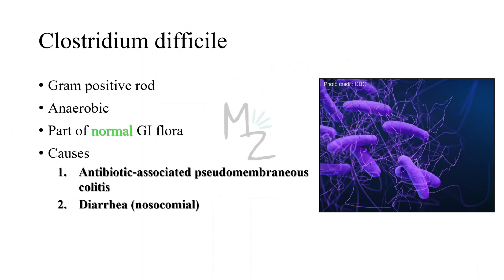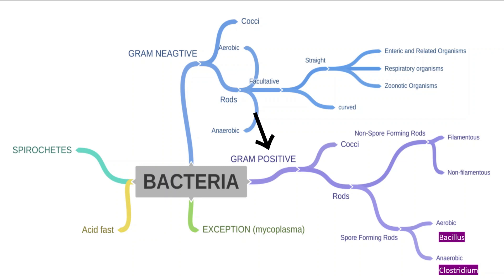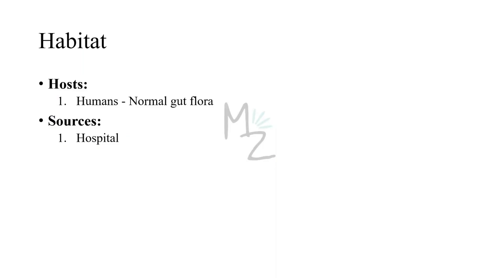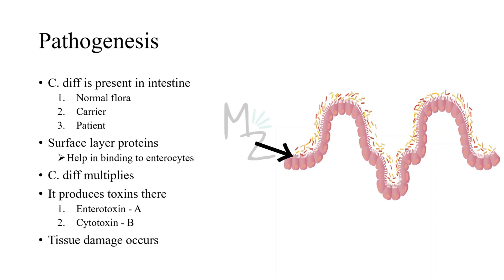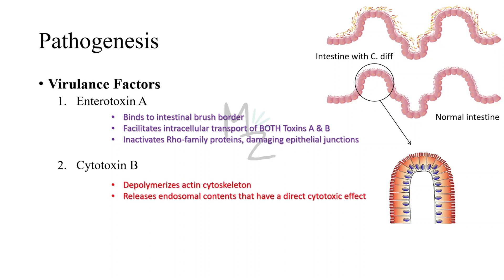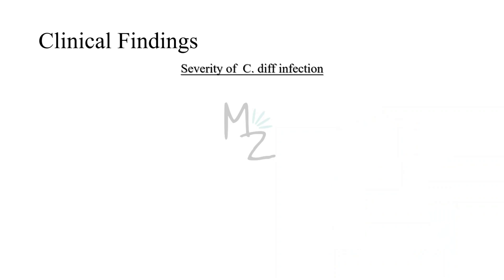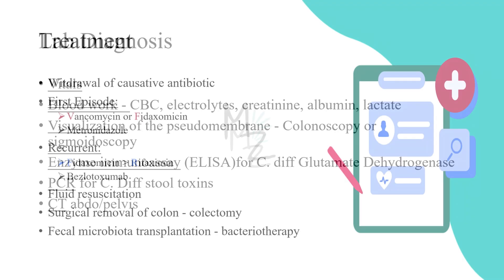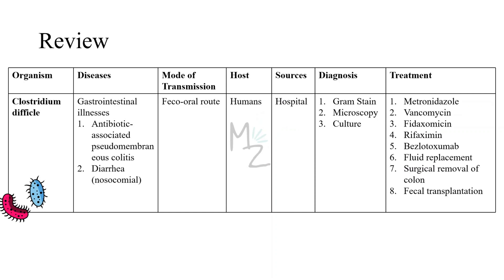Clostridium difficile | Pseudomembranous colitis and Antibiotic-associated Diarrhea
Assalamualaikum everyone!
I hope you are all fine. Today, I am lecturing you on Clostridium difficile, its morphology, lifecycle, habitat and transmission, pathogenesis, clinical findings, lab diagnosis, treatment, and prevention. I hope you'll find this video helpful. Share your valuable feedback in the comments.
Cheers!

🔗Link:
☆Parasito MCQS Ebook ($12)
🎬Videos
💎Socials
🛍️ AMAZON RECOMMENDATIONS:
Books 📚

TIMESTAMPS:🎯
00:00 Clostridium difficile
1:26 Intro
1:47 Classification
3:16 Lecture outline
3:32 Morphology
4:45 Habitat
5:19 Transmission
5:44 Risk factors
6:31 Pathogenesis
10:40 Clinical findings
13:08 Lab diagnosis
14:58 Treatment
16:35 Prevention
16:51 Review